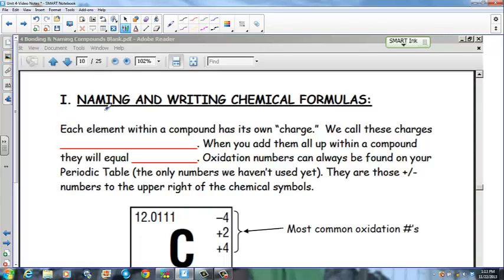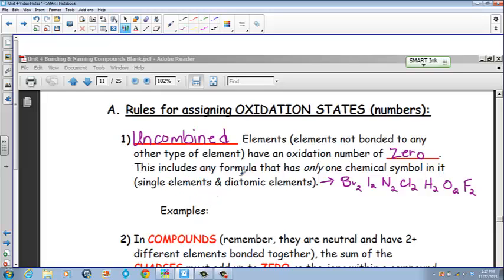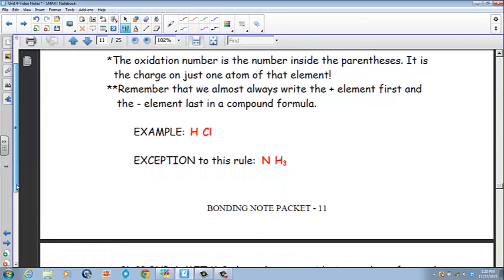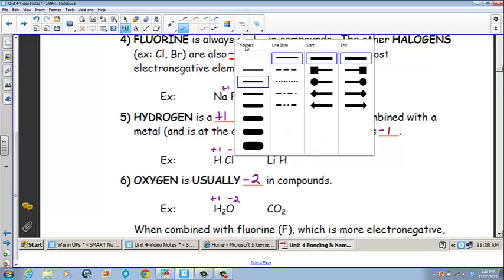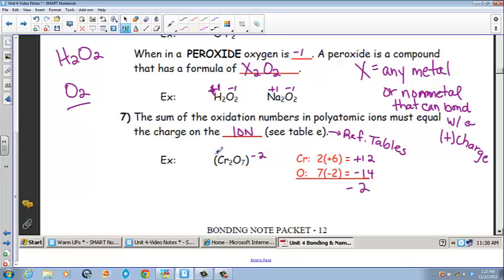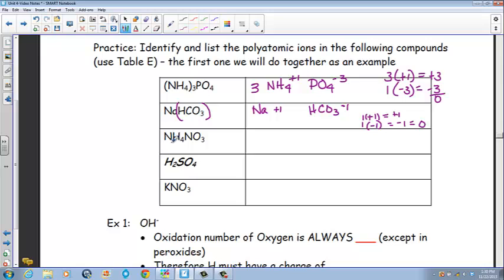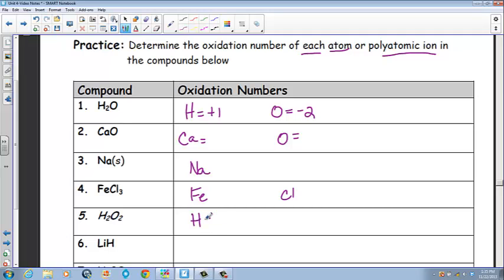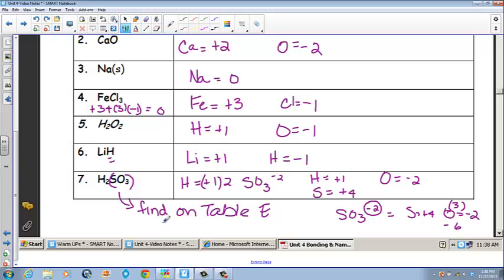Unit 4 Lesson 3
Try the practice on your own before you view those sections of the video. pause when you get to the practice and then check your answers when you're done.
You have 2 days to watch this!